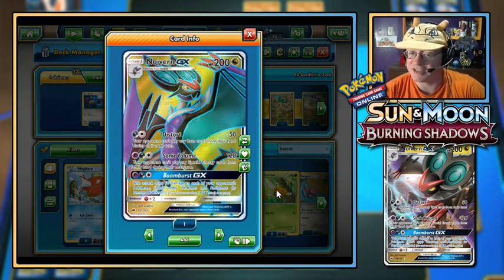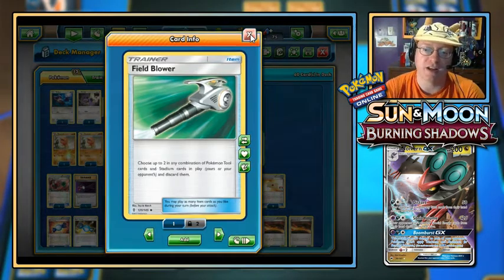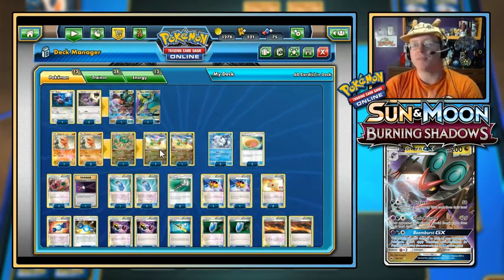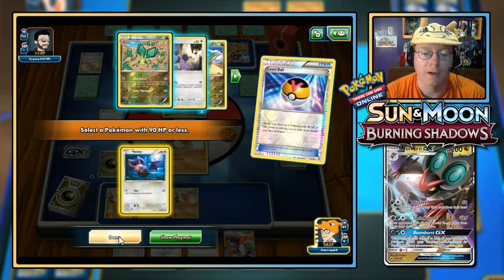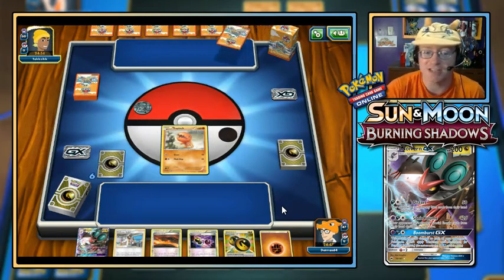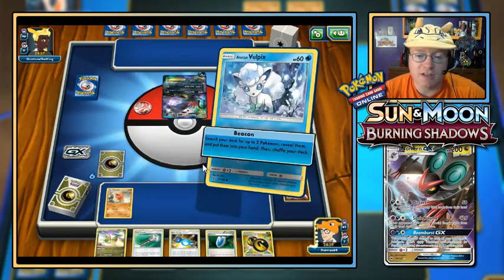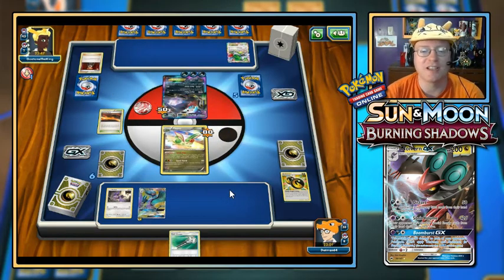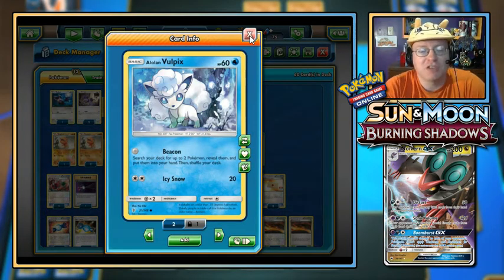Noivern-GX! Burning Shadows - Pokémon TCG Live Online Matches #93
Let's check out another Pokémon TCG Live Online Match video, featuring cards from the most recent expansion of Pokémon TCG, Sun & Moon-Burning Shadows. I'll go over the deck strategy first, then demonstrate the strategy in an online battle with live commentary, showcasing what these new cards are capable of.
The spotlight of today's deck is Noivern-GX!